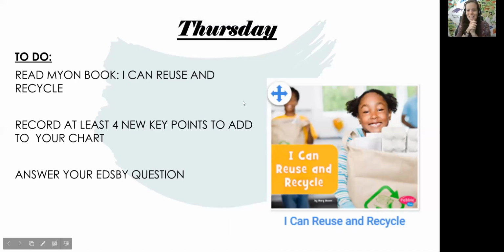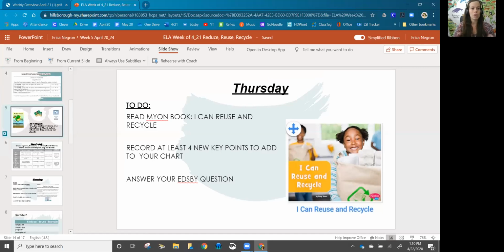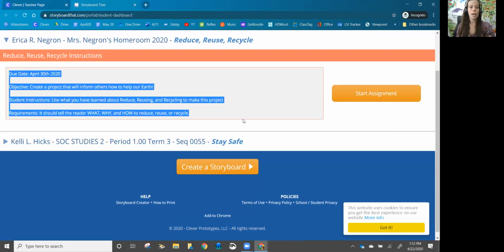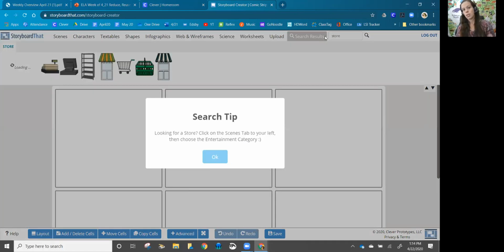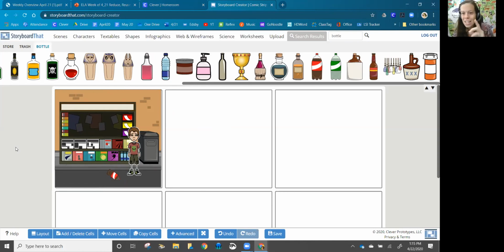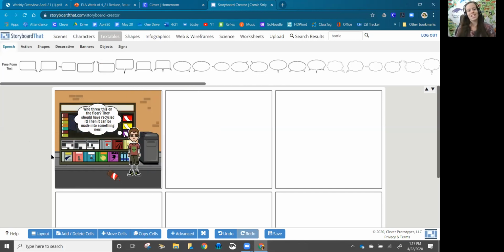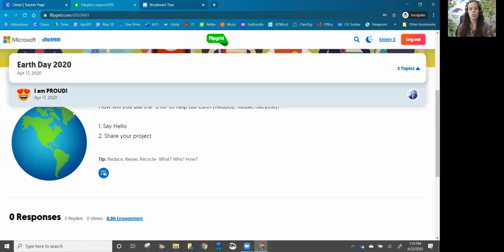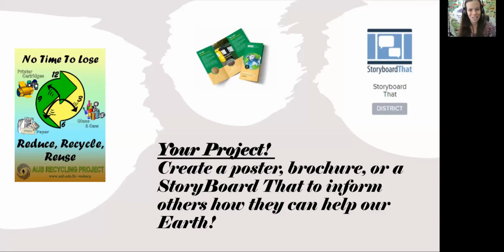4/23 Reading Project for Earth Day